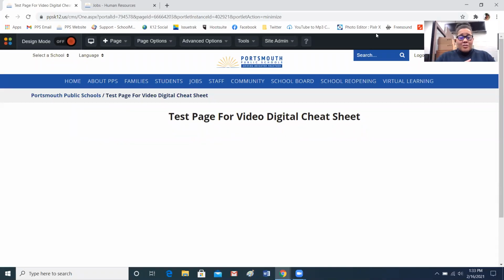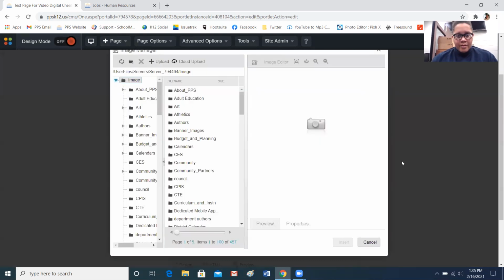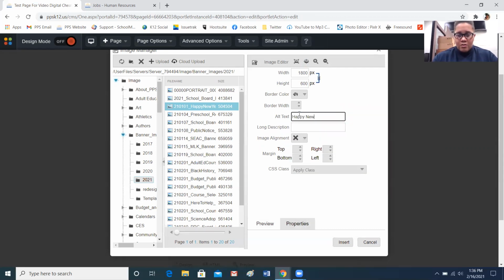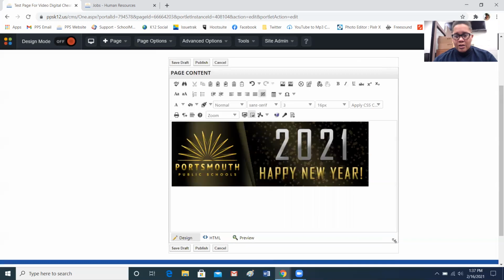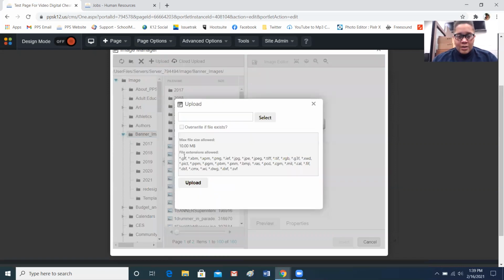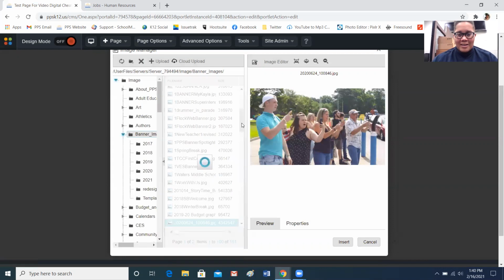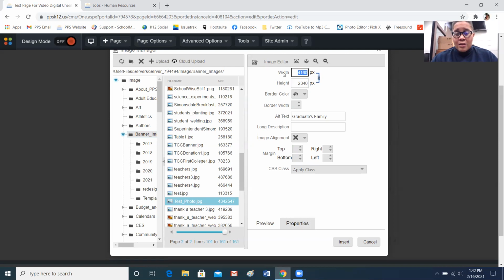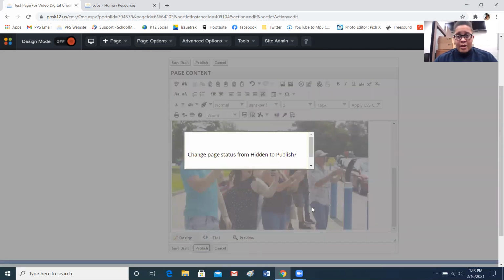Digital Cheat Sheet - How to Add an Image on Your Page